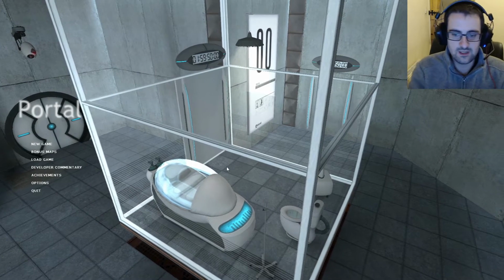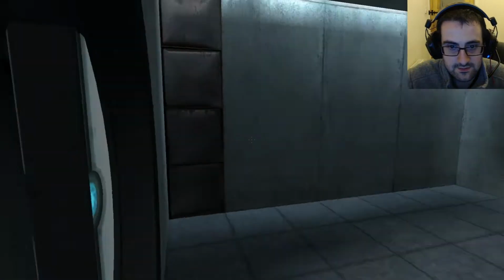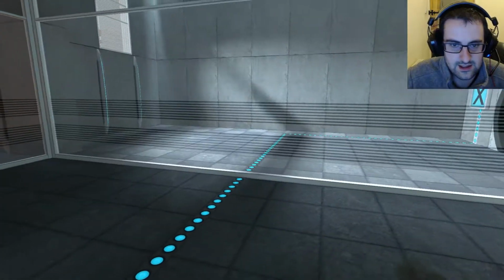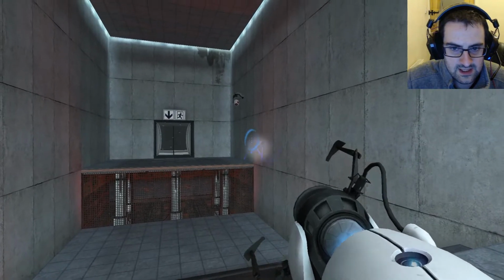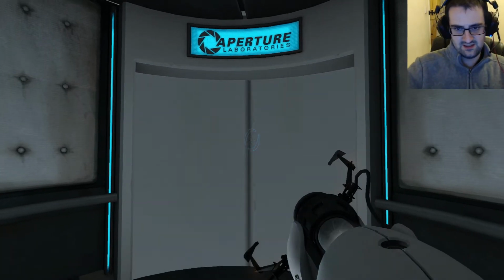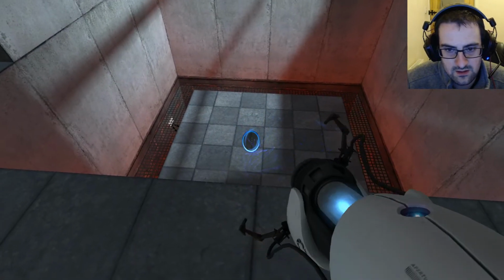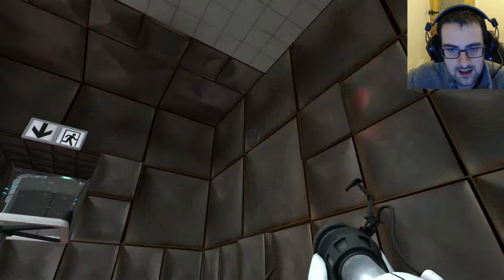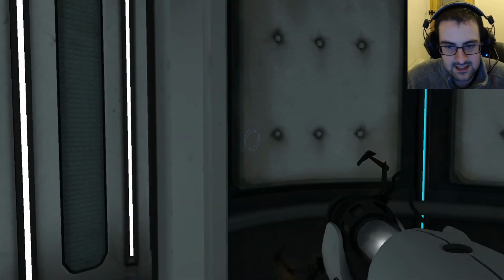Portal 1 - Wake Up, Tests!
Waking up in the Aperture Science testing facility, we have no choice but to complete the tests set out for us.